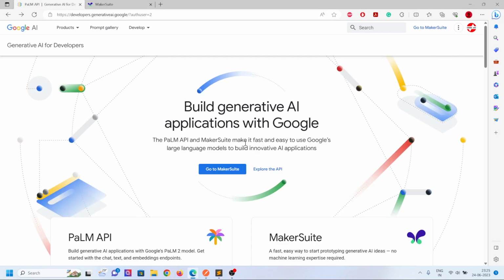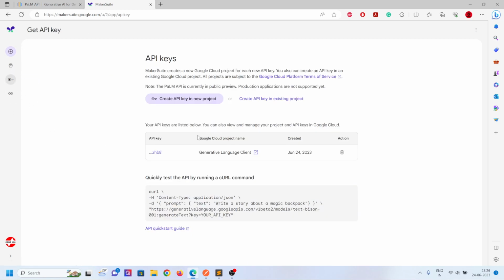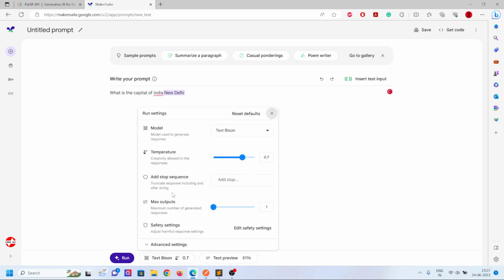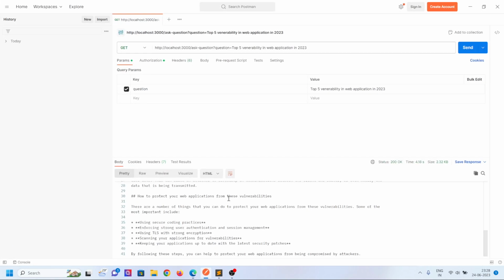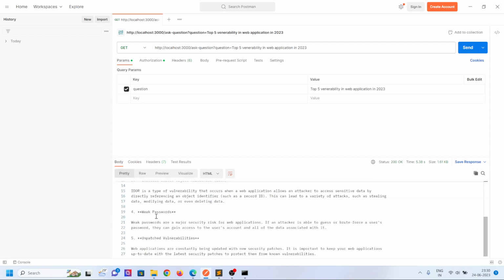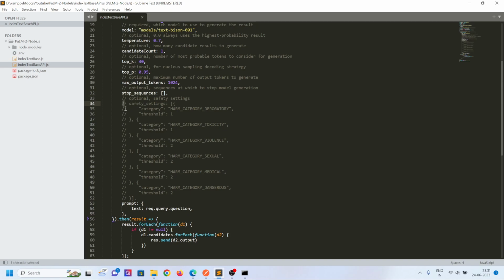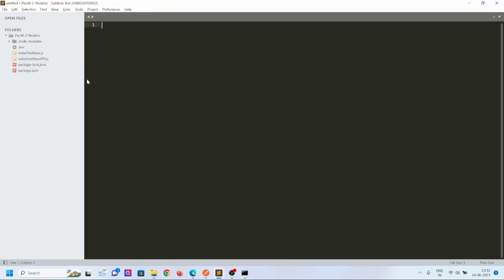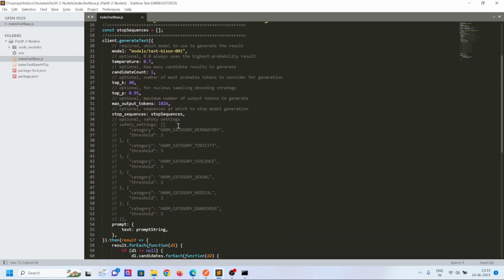Introduction To Palm 2 API Using Node JS | Advancing AI For Everyone | Generative AI | LLM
Welcome to our tutorial on "Introduction to Palm 2 API Using Node.js." In this video, we delve into the exciting world of Generative AI and explore how Palm 2 API can advance AI for everyone.

Throughout the tutorial, we'll guide you step-by-step on how to leverage the power of Palm 2 API using Node.js, a popular JavaScript runtime. You'll gain a solid understanding of the key concepts behind Generative AI and learn how to integrate Palm 2 API into your projects.

Whether you're a beginner or an experienced developer, this tutorial is designed to provide you with a comprehensive introduction to Palm 2 API and its capabilities. By the end, you'll be equipped with the knowledge to harness the potential of Generative AI and contribute to the advancement of AI technologies for everyone. Join us on this exciting journey of exploration and innovation!